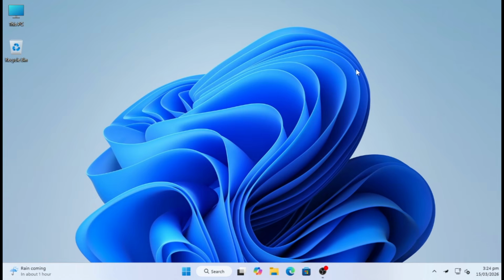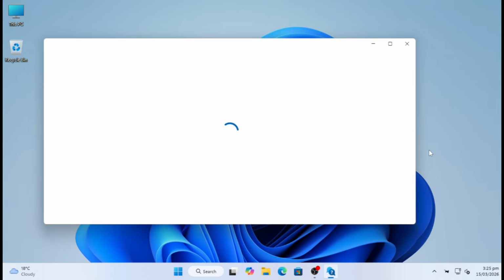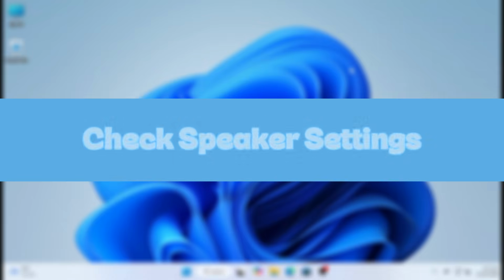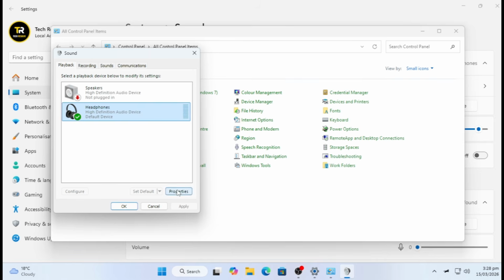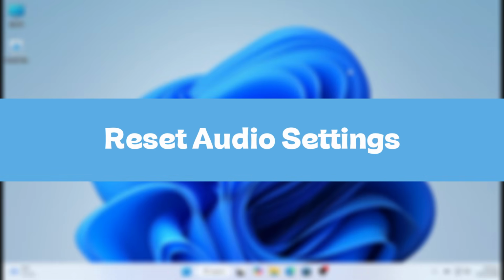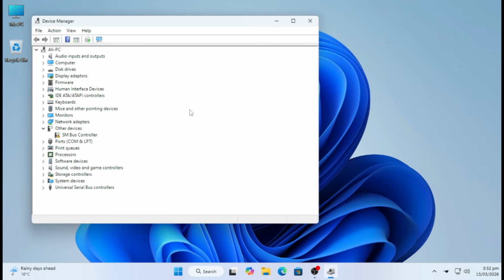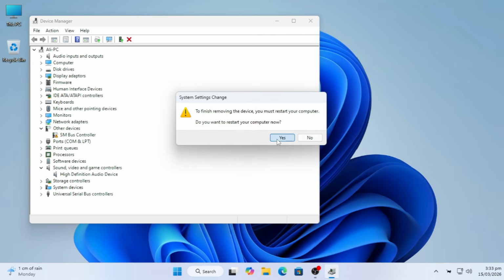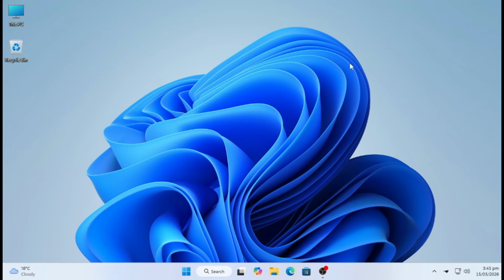Windows 11 Sound Not Working? Fix Red Cross on Speaker Icon (100% Working)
In this video, I’ll show you how to fix Windows 11 audio problems step by step. These simple methods will help you fix common issues like no sound, missing speaker icon, audio driver errors, and low volume problems.

This tutorial will help you fix:

• Red cross on speaker icon in Windows 11
• Windows 11 sound not working
• No audio device installed error
• Speaker icon missing from taskbar
• Windows 11 audio driver problems
• Laptop or PC sound not working
• Volume icon error in Windows

Fix Windows Sound Using These Methods:

Method 1: Run Windows Audio Troubleshooter
Method 2: Check Speaker Settings
Method 3: Reset Sound Settings
Method 4: Update or Reinstall Audio Driver
Final Method: Install the latest audio driver from your laptop manufacturer.

These solutions work for most computers including:

• Windows 11
• Windows 10
• HP laptops
• Dell laptops
• Lenovo laptops
• Acer laptops
• Asus laptops